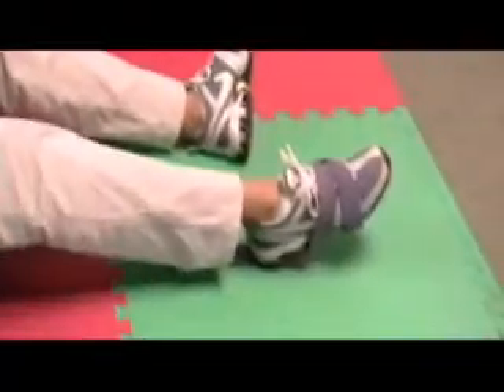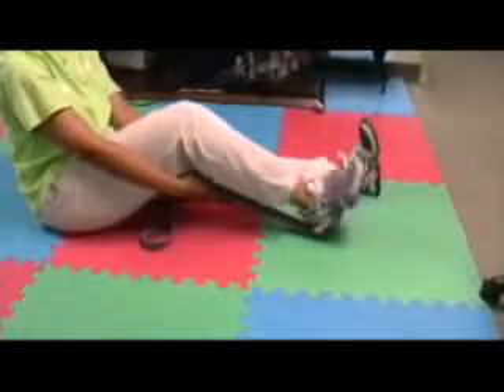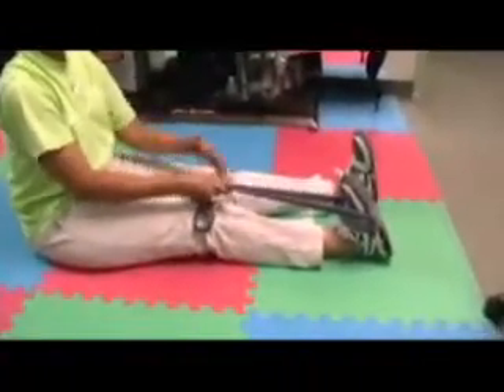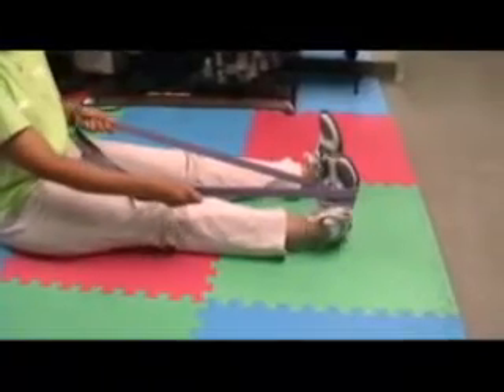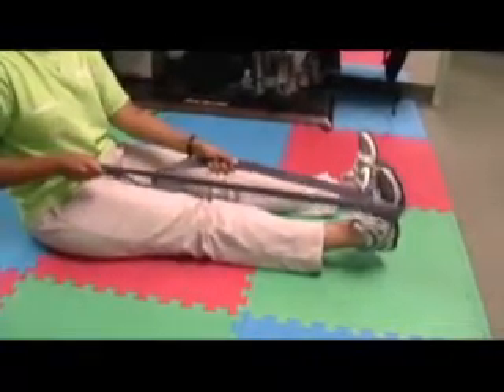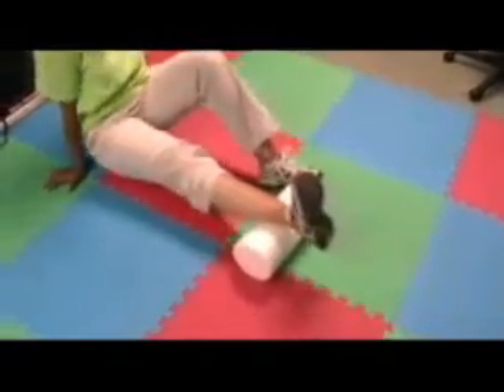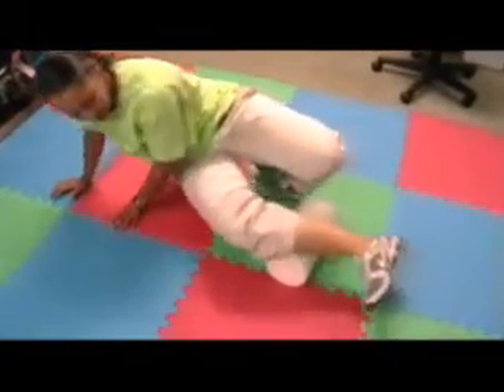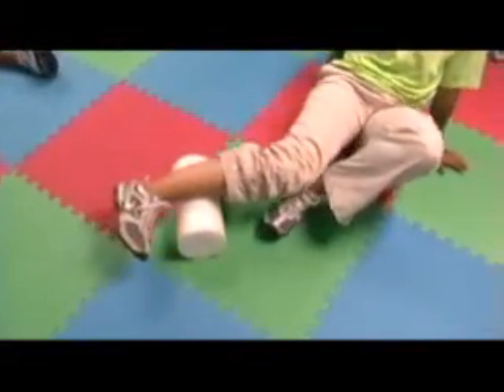Shin Splint Stretches- Self Massage